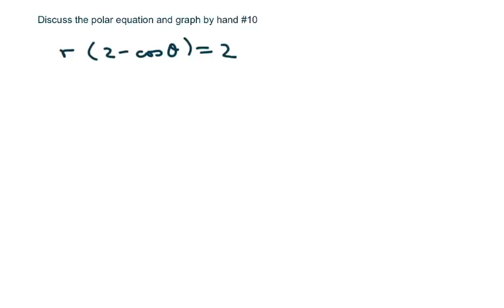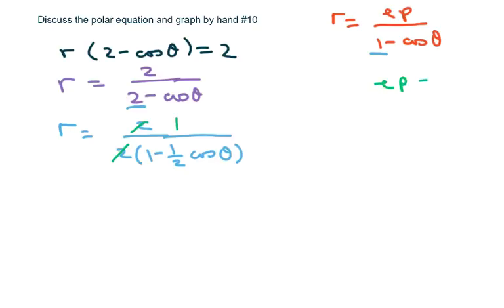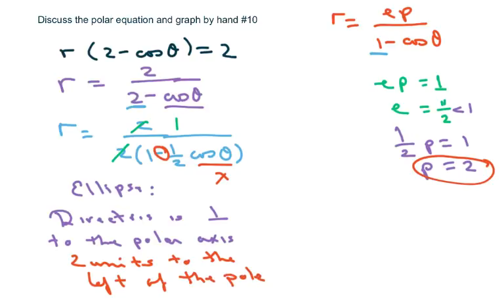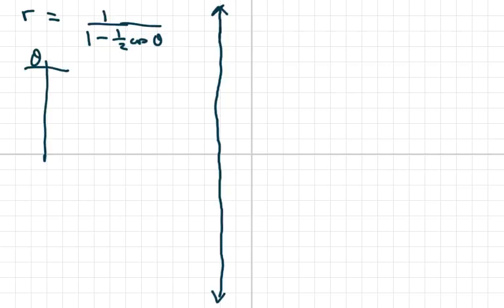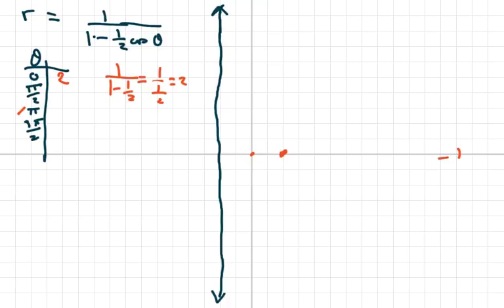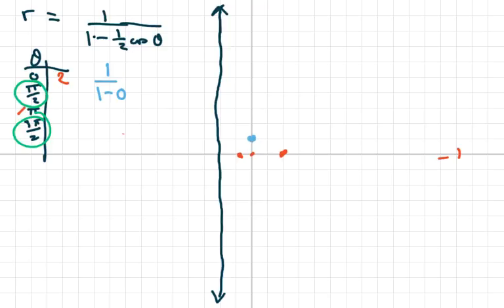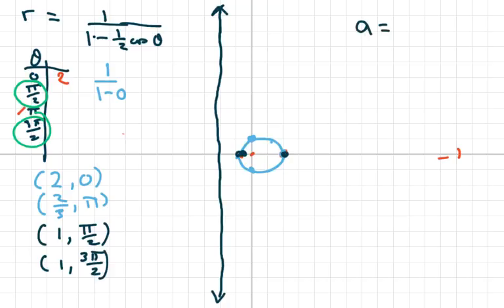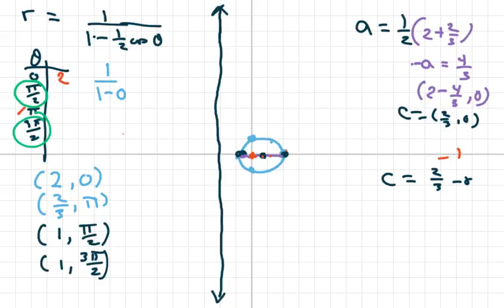Discuss the polar equation and graph by hand #10 Ellipse